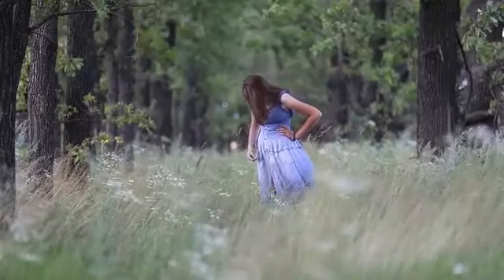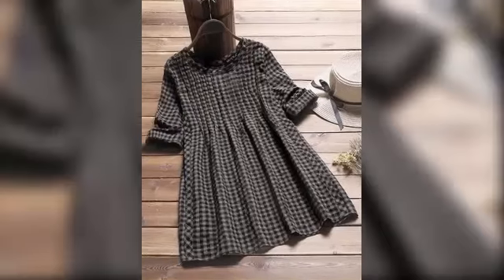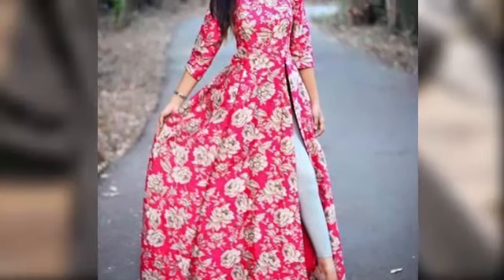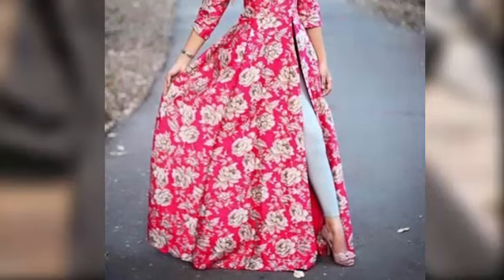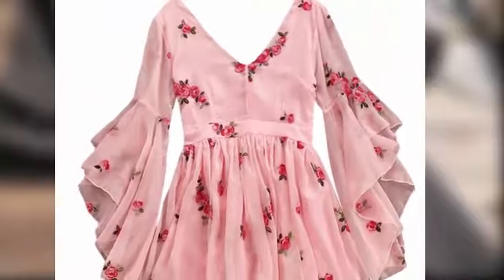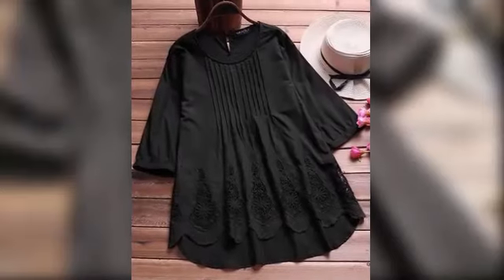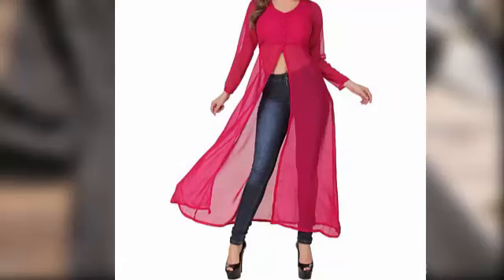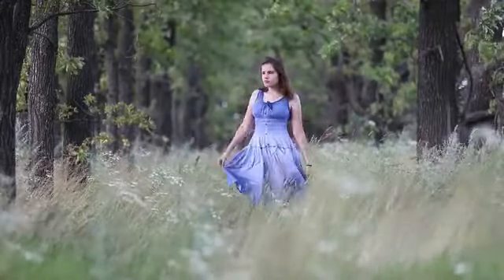Top Latest Kurti for jeans इन कुर्ती को जींस के साथ पहनकर फैशन में लगाएं मॉडर्न तड़का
कुर्ती खरीदने के लिए इन लिंक पर क्लिक करे -

Multi-Slit Kurta
Key Hole Short Kurta
Simple Short Kurti
Office Wear Short Kurti
Side Slit Long Kurti

I just hope this video will help you to get beauty skin and hair.